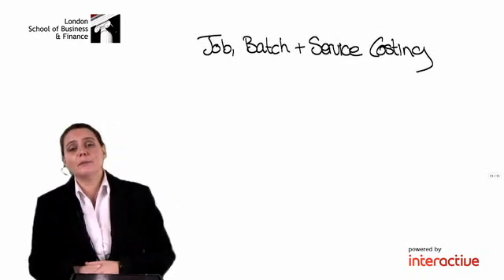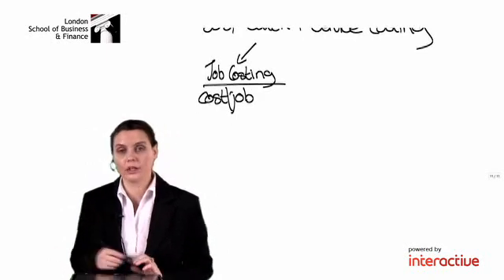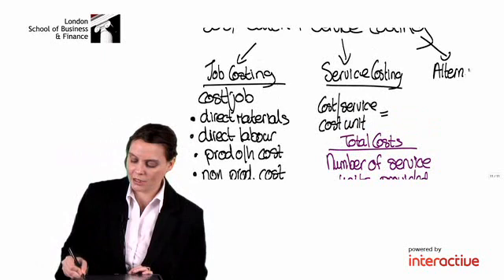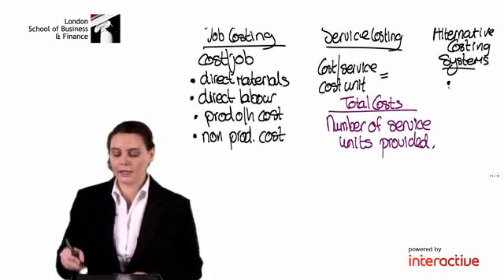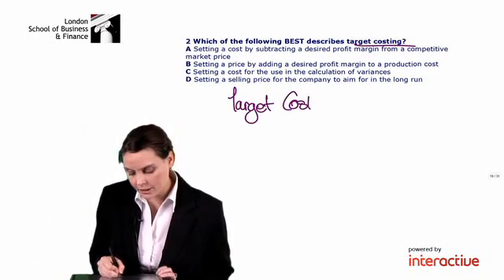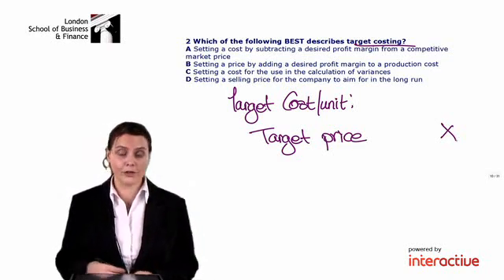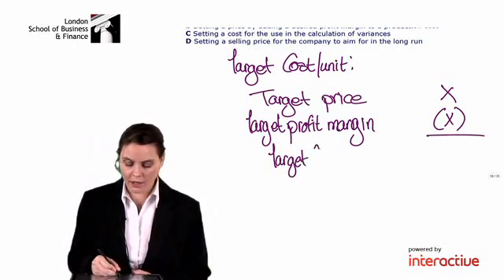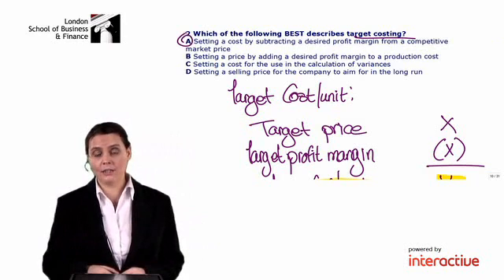ACCA F2 - Revision 5 Job, Batch + Service Costing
ACCA F2 -  Management Accounting - Revision 5 Job, Batch + Service Costing